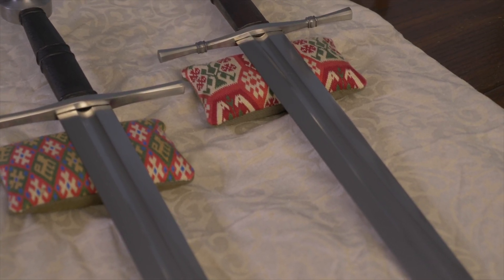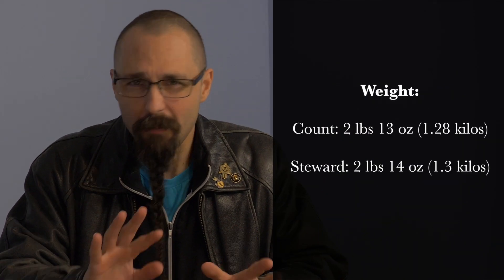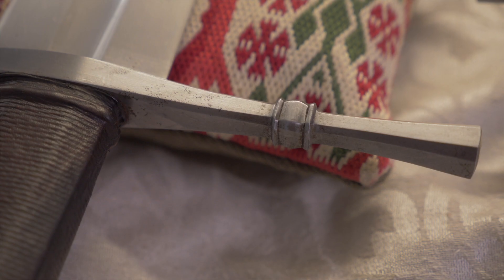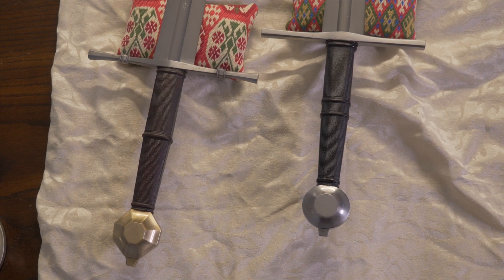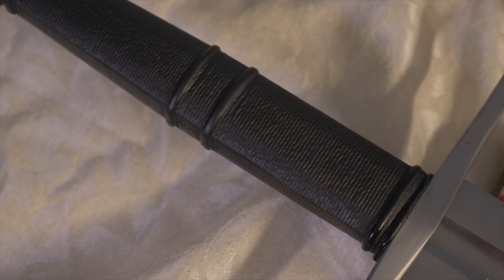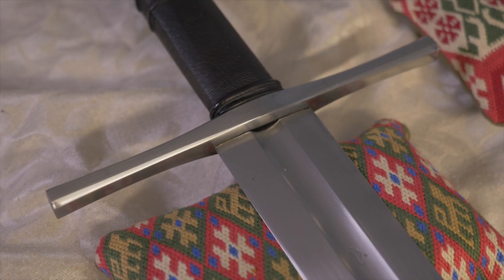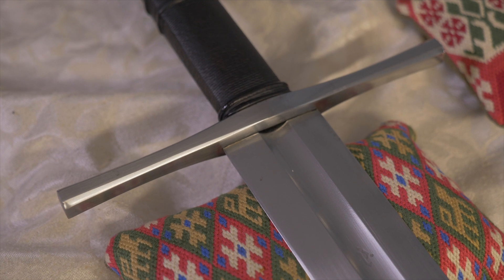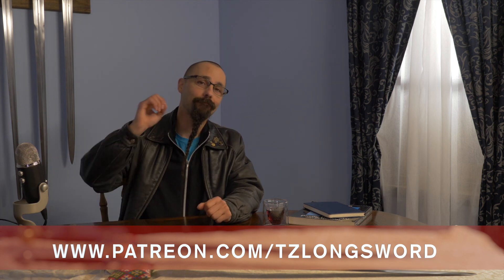Longsword Review #4: Albion Count & Steward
Love Albion's Count and Steward longswords - or should I say épées de guerre? Not sure which one is best for you? Join me for a comparative review of both!